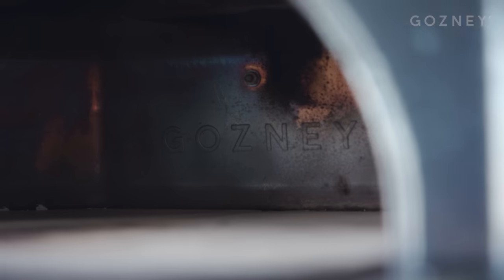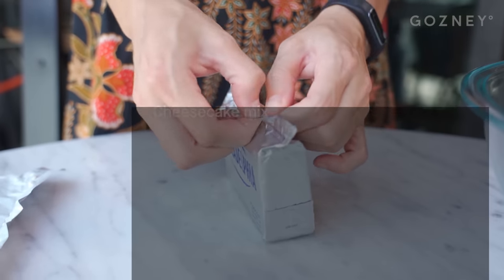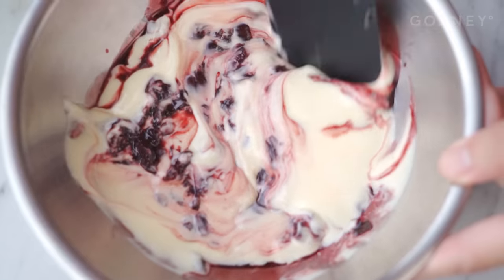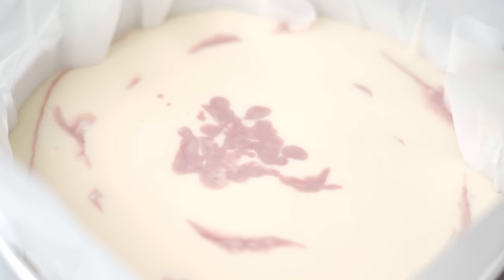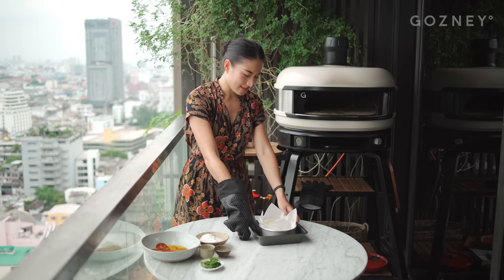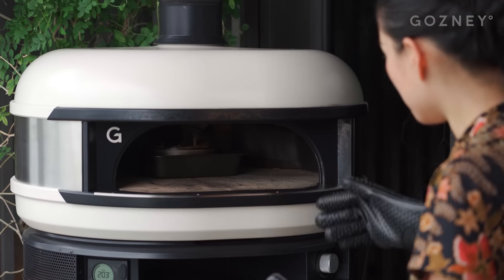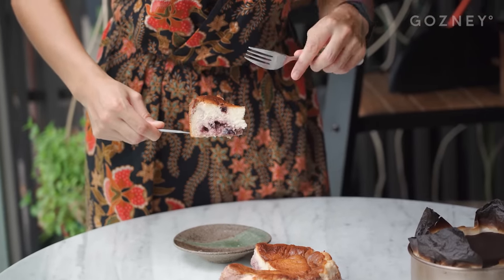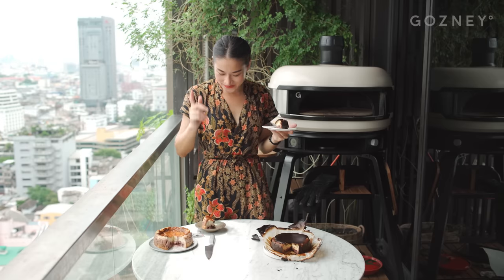Basque Cheesecake | Feng Chen | Gozney Dome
Get the full recipe and sign up to our newsletter

Bring dessert to your outdoor cookout with the ultimate sweet treat. Burnt basque cheesecake, by Gozney Ambassador @leopardcrust.